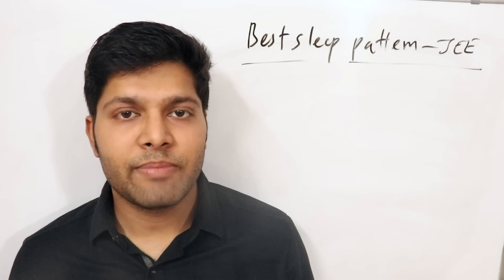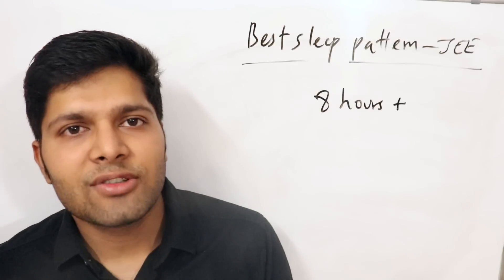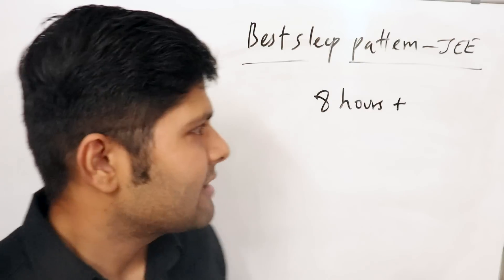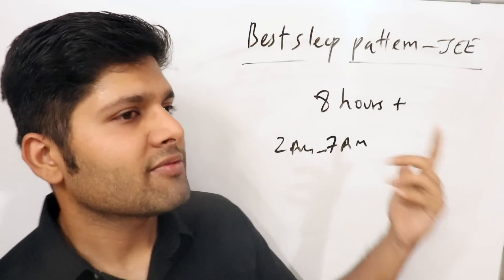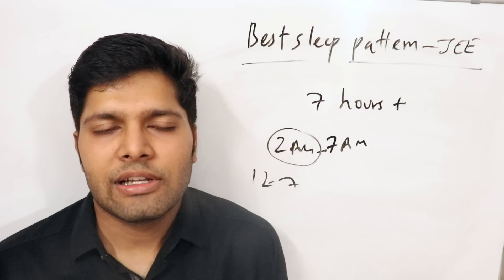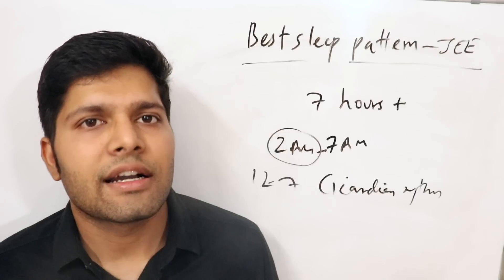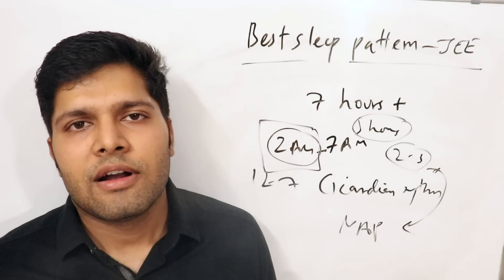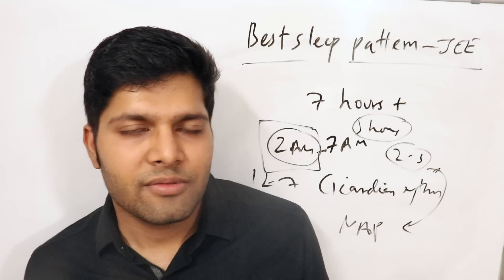Best Sleep Duration/Pattern for Students | Kalpit Veerwal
Android App (free notes - pls rate & review, thanks!)